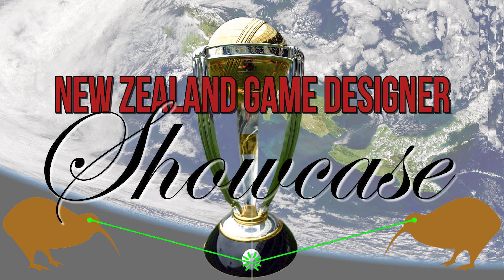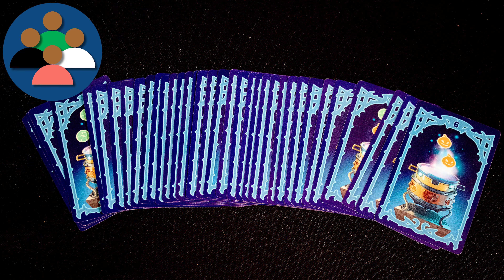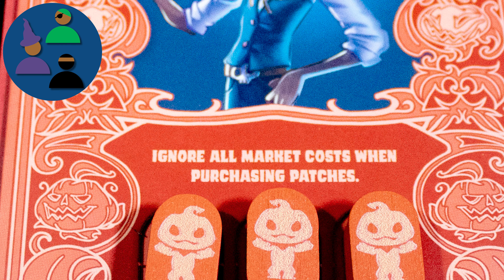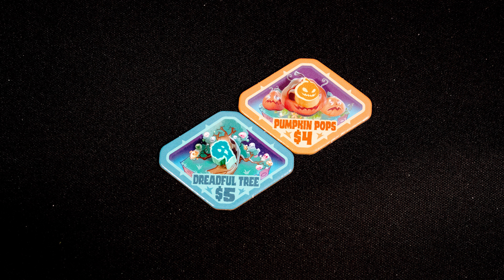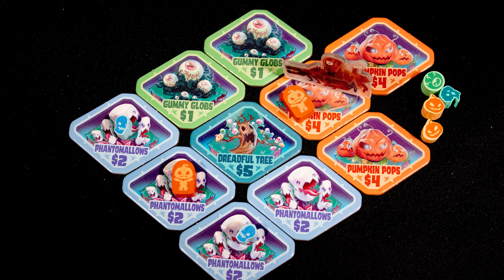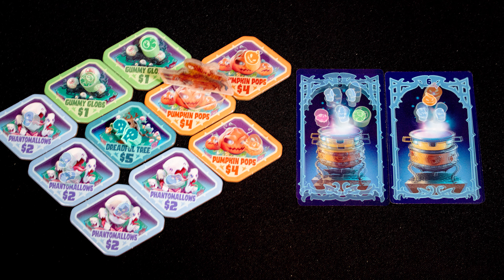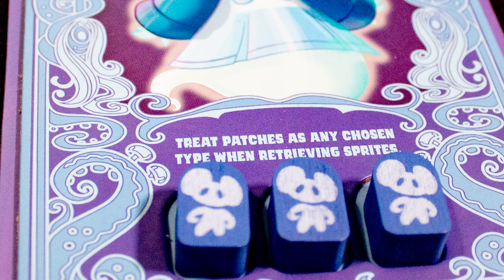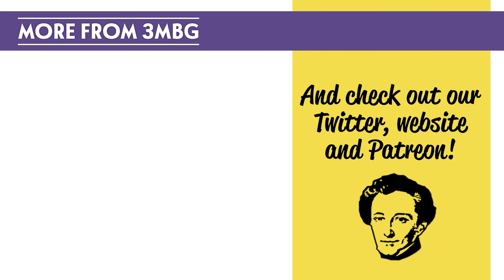Dreadful meadows in about 3 minutes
Designer,Lukus Adam,
Artist,Paul M Tobin, Claire Tobin,
Publisher,Arkus Games

3 minute board games theme Music by Vic Granell

3 minute board games are J Carmichael and S Rodgers